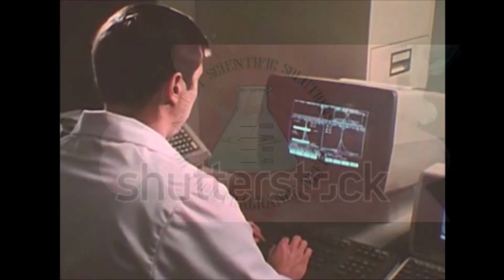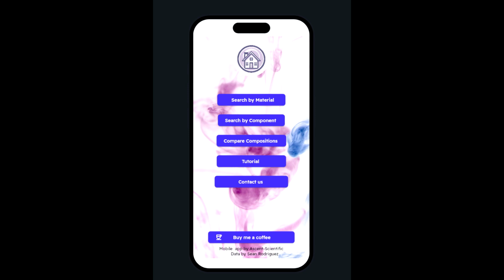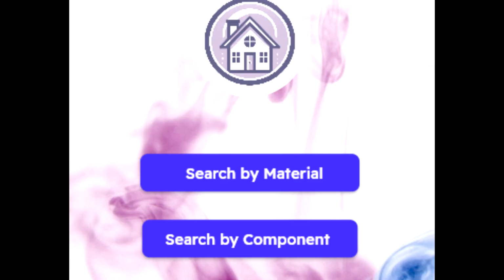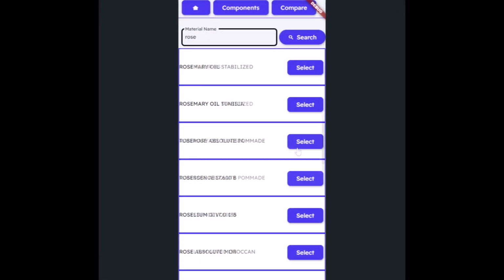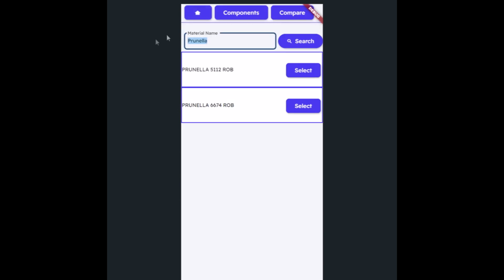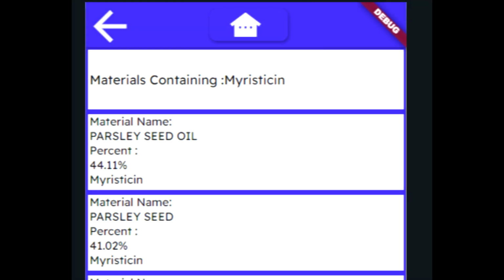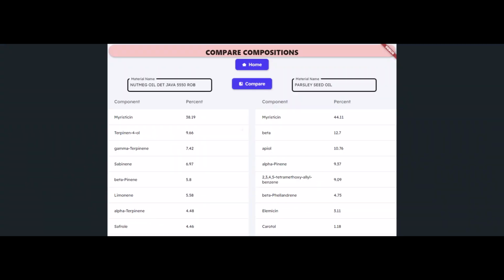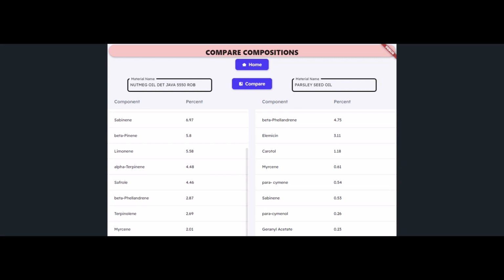Analytical database of natural and synthetic, How to ? tutorial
Explore the essence of analytical perfumery through the lens of database technology. This video showcases the diverse applications of databases in the realm of fragrance, emphasizing their crucial role in scent analysis, composition, and market trends. Witness how data shapes the art of perfumery.